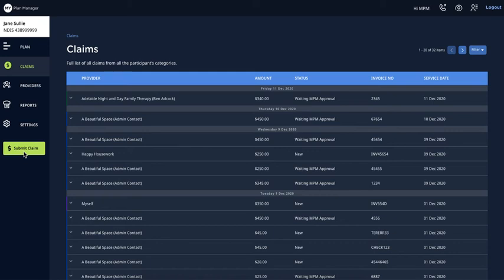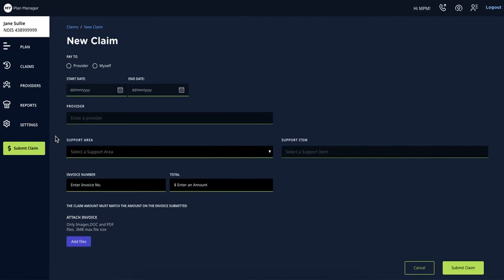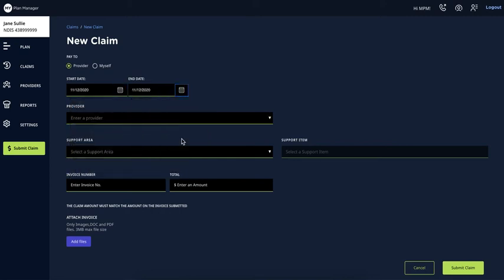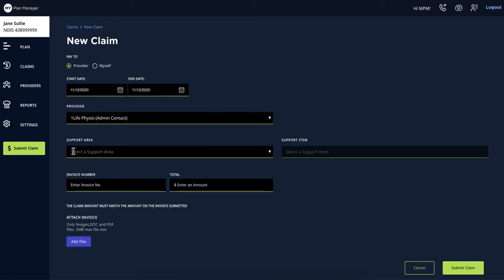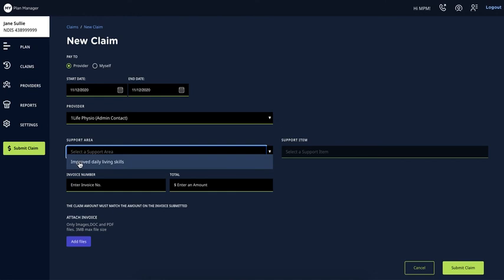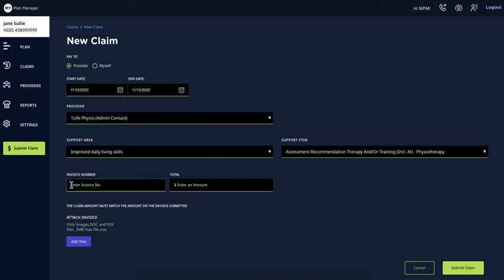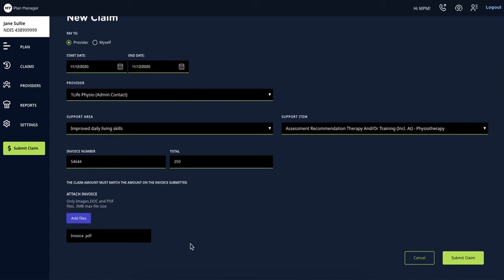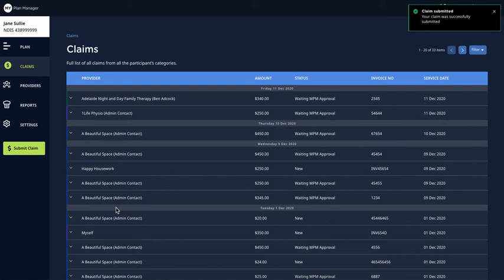Client Portal Submit Claim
View a short video on how to submit a claim via the client portal.